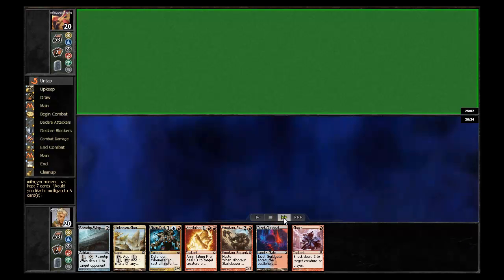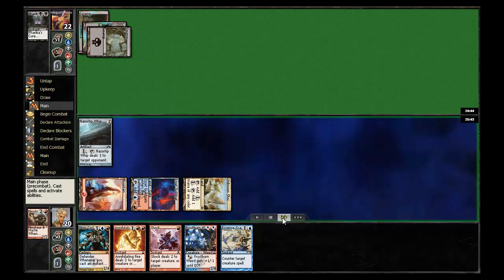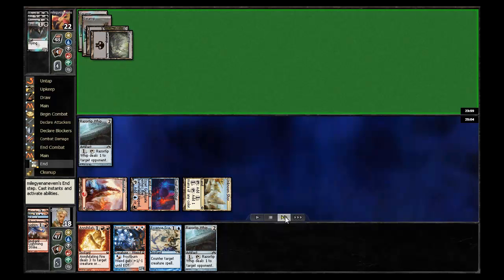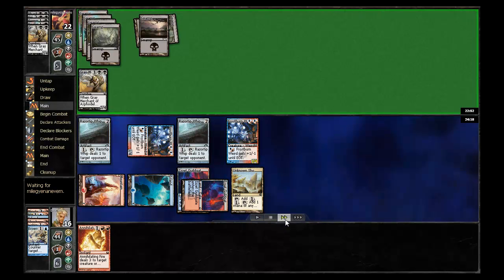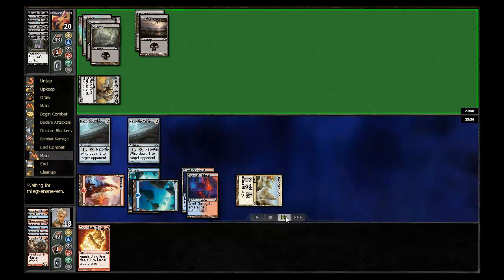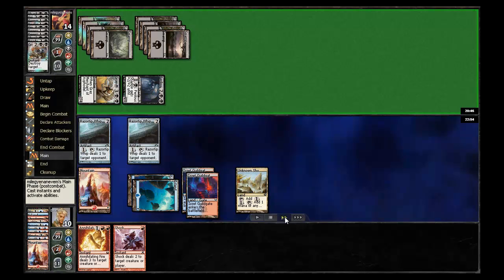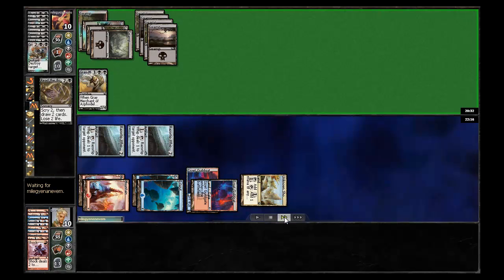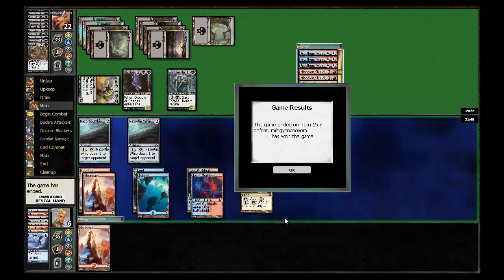MPDC 23.07 Top 8 vs MonoBlack Game 2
gwyned commentates on Top 8 of MPDC 23.07 vs MonoBlack; Game 2